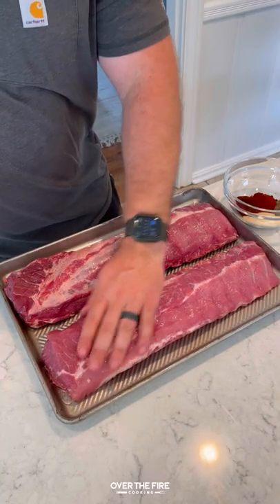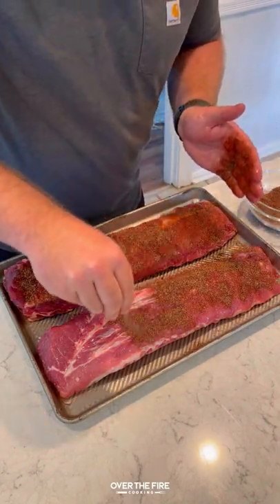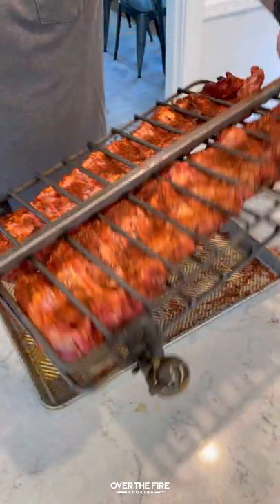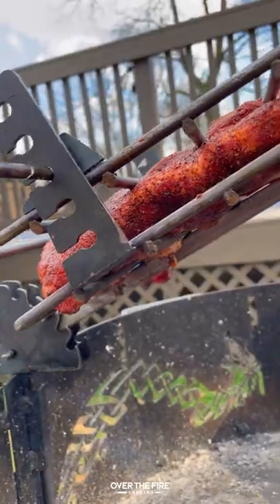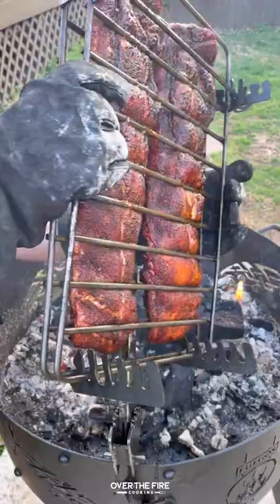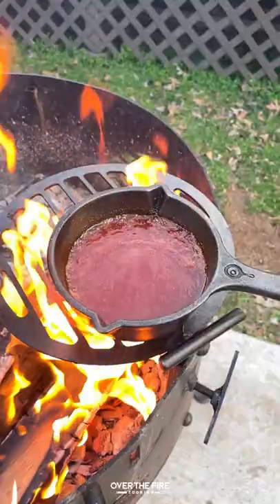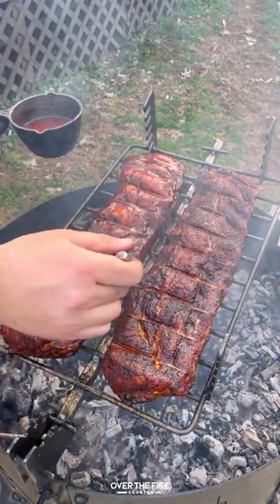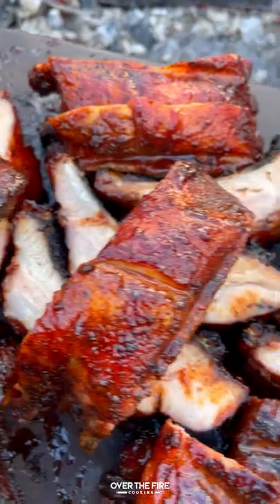Huli Huli Ribs with Sriracha BBQ Sauce | Over The Fire Cooking by Derek Wolf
Huli Huli Ribs with Sriracha BBQ Sauce getting ready for grilling season! 🍖🌶🍍🔥

While in Hawaii for some needed time off, I made sure to try as much Huli Huli Chicken and Ribs that I could find. After much rigorous research (aka lots of eating), I developed my own take on the famous dish itself. I know this recipe isn’t the traditional way of making the ribs, but I had a blast learning and growing in my fire cooking knowledge from the local Hawaiian cooks/chefs! I am adding some chile powder to the spice rub in order to kick up some of the heat (which I love). For some moisture, we spritz the outside with pineapple juice and ACV! I also cooked this on my Fuegos Grill, rotating the grilling basket to get that “rotisserie” vibe (and got some much needed cooking advice from @alfrugoniofc too). Finally, I am serving with sweet and spicy Sriracha BBQ Sauce as a glaze or on the side for dipping. Find the whole recipe on my blog or linked in my bio!🍻👍